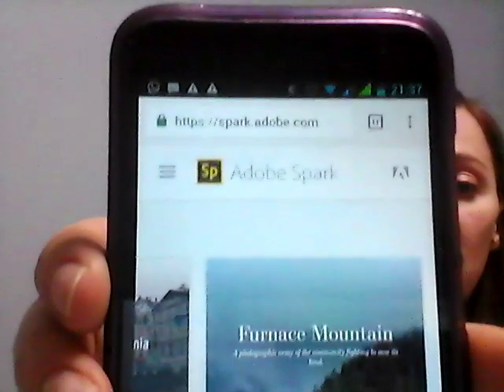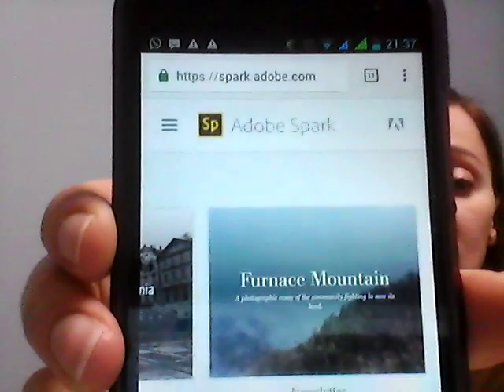Capstone 2 Lesson Plan 3